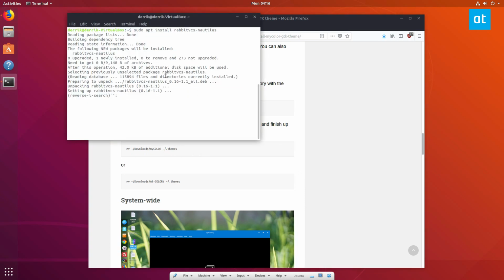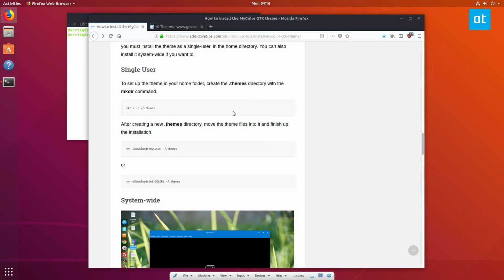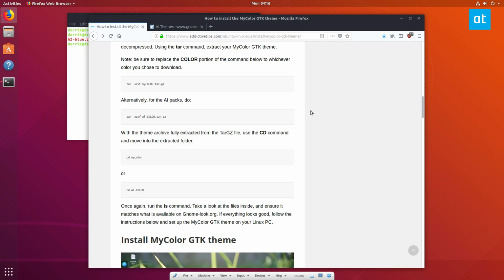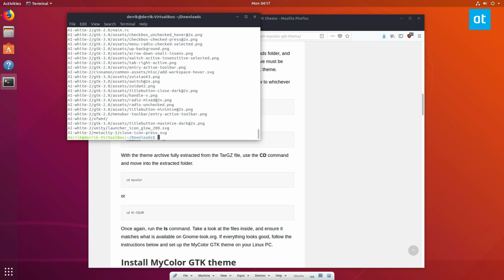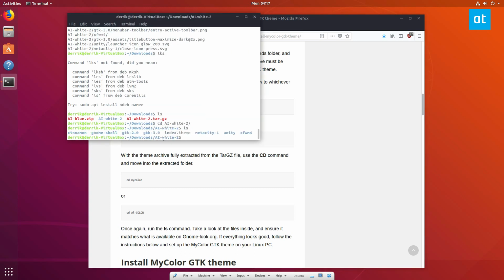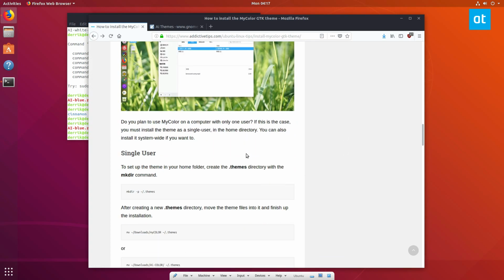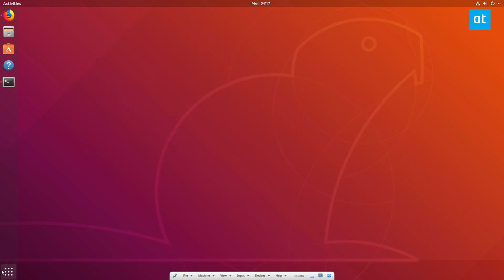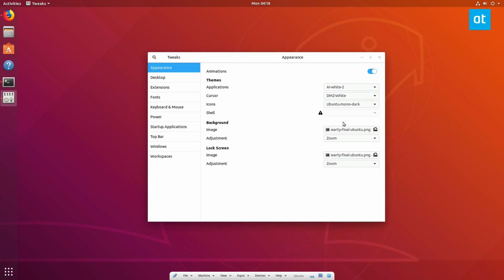How to install the MyColor GTK theme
Wishing your Linux desktop environment matched your favorite color? If so, you may want to check out the MyColor GTK theme. It’s a huge package of different desktop themes, available in almost every color!